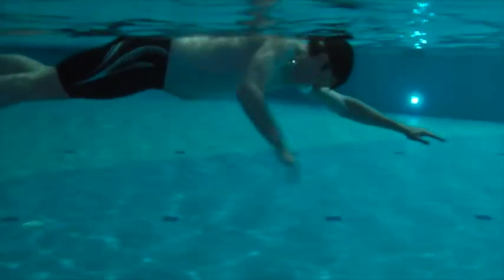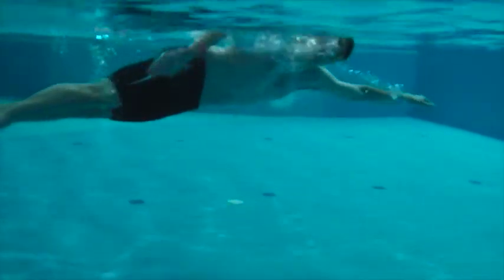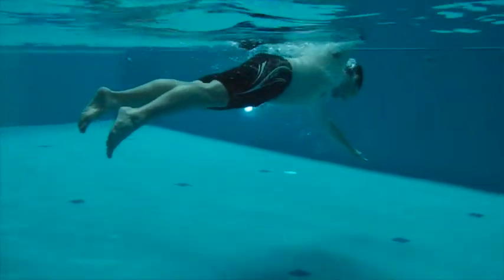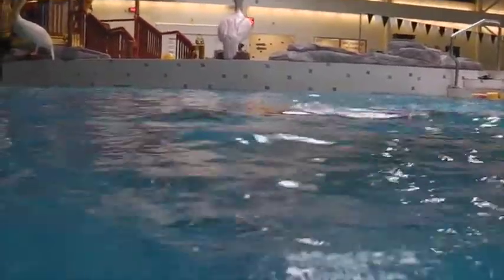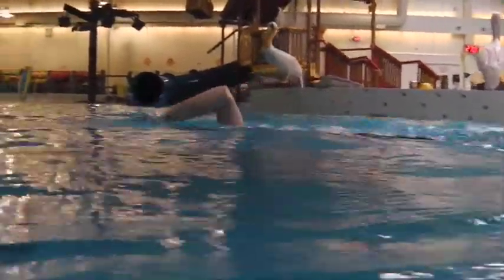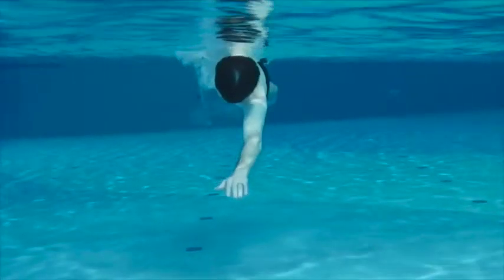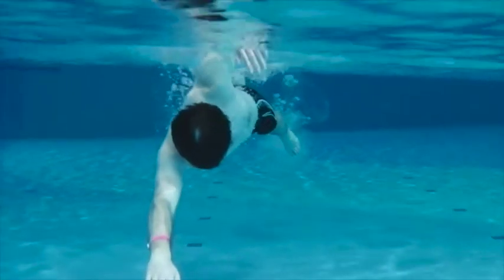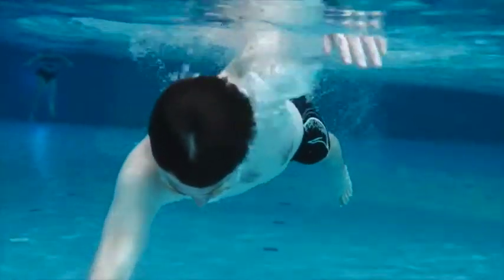Simon swim Apr 15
This video is about Simon swim mar 15